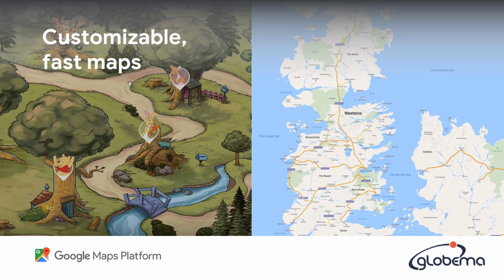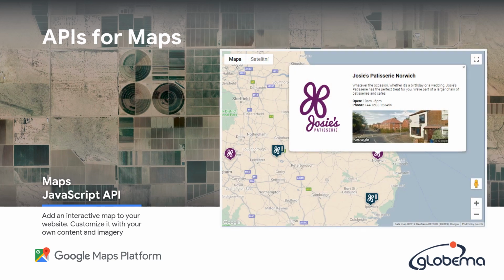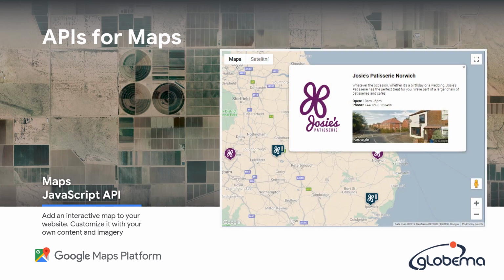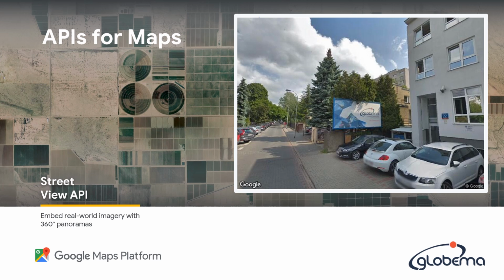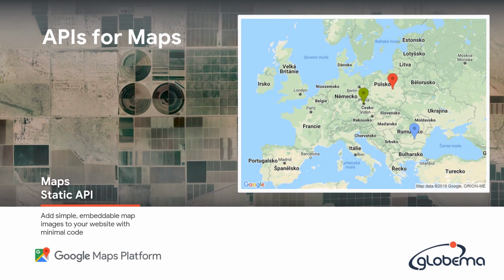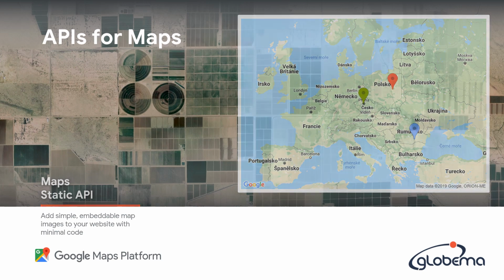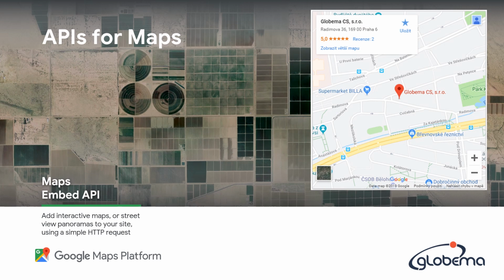Google Maps Platform #2: Maps as a core product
Google Maps Platform is the most innovative map platform in the world. Learn how to use it with Globema, Google Cloud Premier Partner. In this video, we cover one of Google Maps Platform 3 core products – Maps and its APIs services.